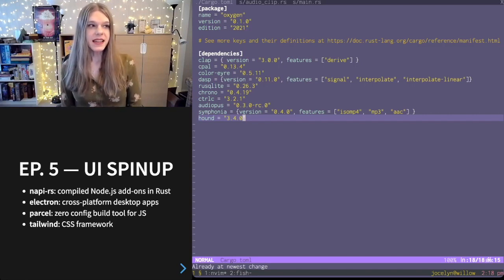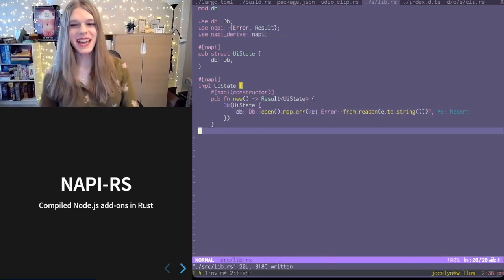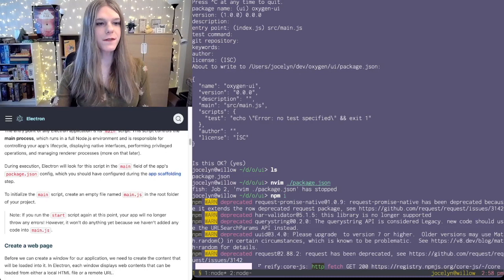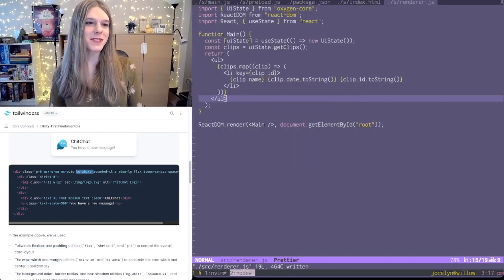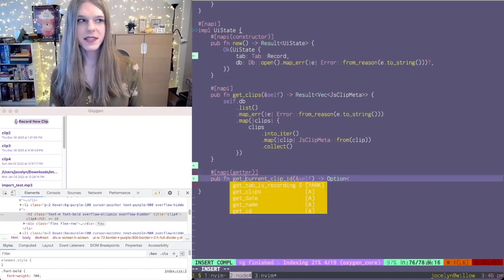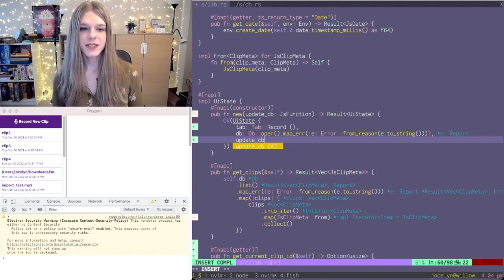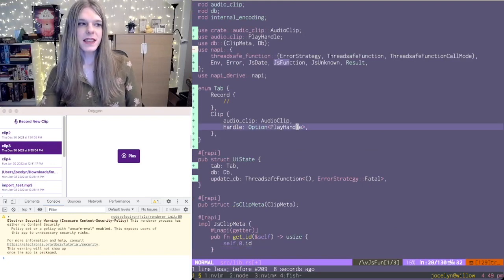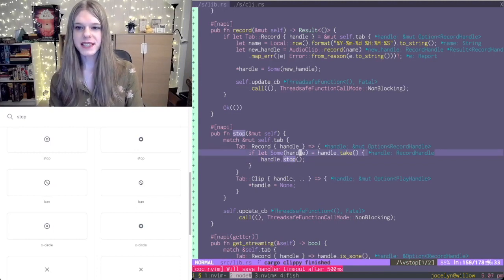Let's build a voice journal in Rust | Ep. 5: Electron + napi-rs 2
In this episode, we're taking our voice journal CLI written in Rust and adding a UI for it. This episode covers many topics very quickly: napi-rs, Electron, Parcel (which uses swc, a JS compiler written in Rust!), React, and Tailwind.

In this series, we're building Oxygen, a voice journal and audio analysis toolkit for people who want to change the way their voice comes across. In the next few episodes, we're going to be improving the UI and setting up GitHub Actions to build Oyxgen for Mac, Windows, and Linux. This involves generally making the build/linting setup less ad hoc. Later on, we'll be adding voice analysis to Oxygen, which is really the whole point.

Setup: I use neovim with coc.nvim and coc-rust-analyzer, which turn neovim into an IDE. The theme is fairyfloss.vim, based on Sailor Mercury's theme. Other tools shown in this video are alacritty, tmux, and fish.

Tailwind + coc: To use Tailwind CSS completion in neovim with coc, I added this to coc-settings.json This requires that tailwind-language-server is in your path (`npm install -g @tailwindcss/language-server`)

0:00 Intro
4:57 non-blocking record/playback
5:59 napi-rs setup
14:07 writing node bindings
31:06 Electron + Parcel setup
43:08 native modules in Parcel & Electron
49:03 rendering a list of clips using React
53:09 Parcel + Tailwind setup
57:32 styling the app using Tailwind
1:09:08 UI state management in Rust
1:34:38 wiring up playback/recording